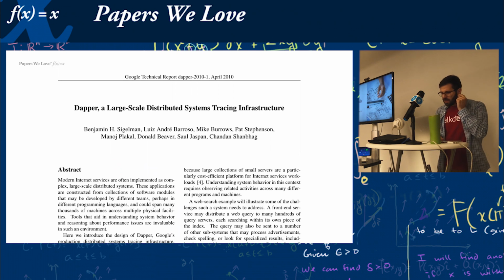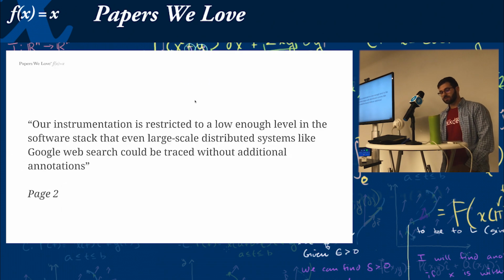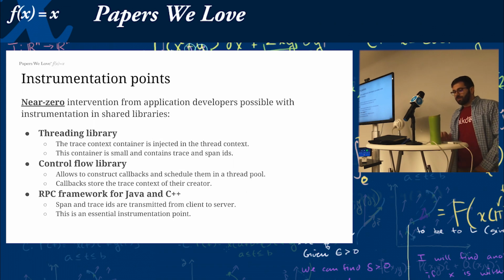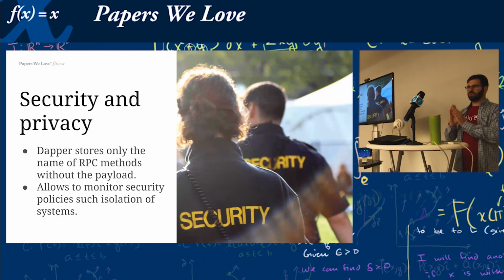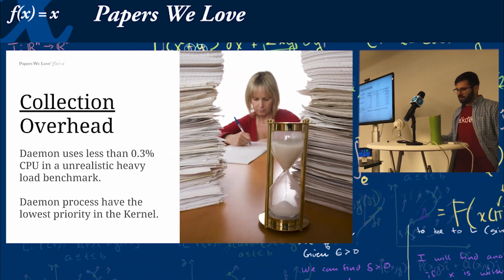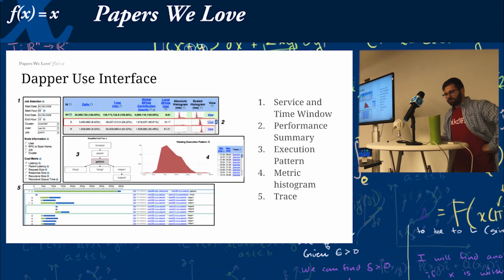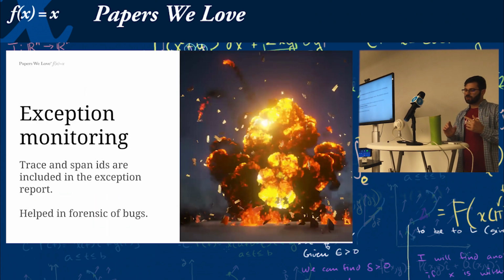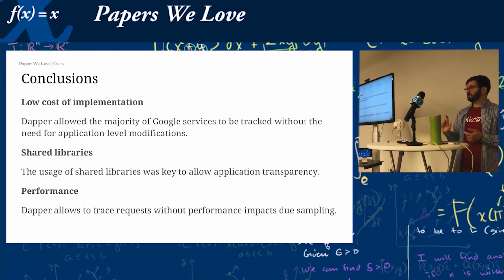André Freitas on Dapper, a Large-Scale Distributed Systems Tracing Infrastructure [PWL Porto]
Paper: Dapper, a Large-Scale Distributed Systems Tracing Infrastructure

Dapper is a distributed tracing system that Google developed to be able to diagnose all requests that microservices make to each other, originated by a single request (e.g. Searching something at Google). André will present the paper and the conclusions Google learned while developing this tool internally.

This paper inspired tools such as Zipkin and will help you understand what are the implications of using a Distributed Tracing System.